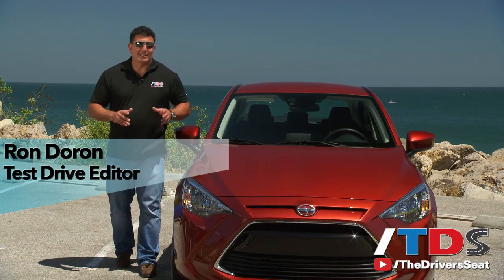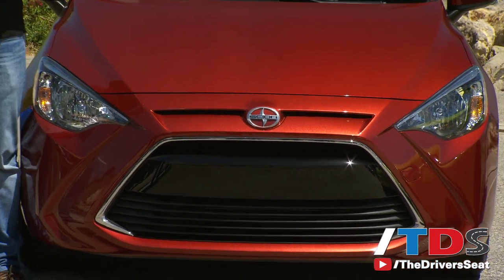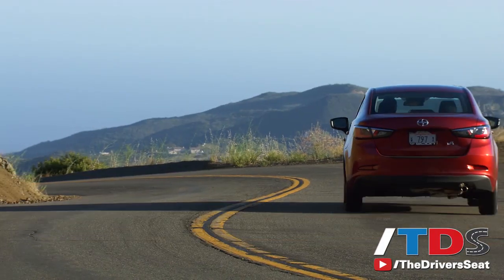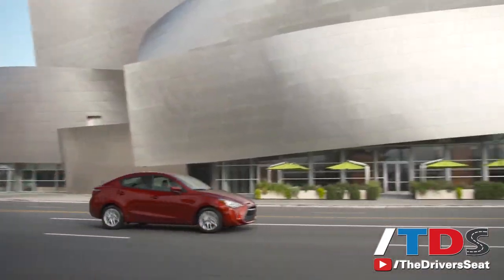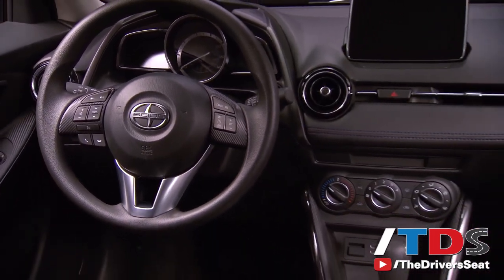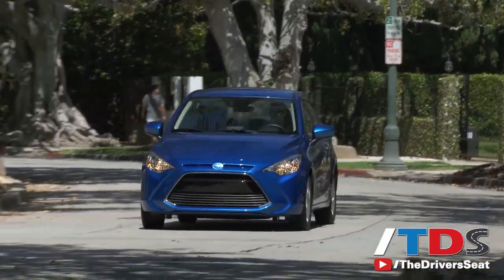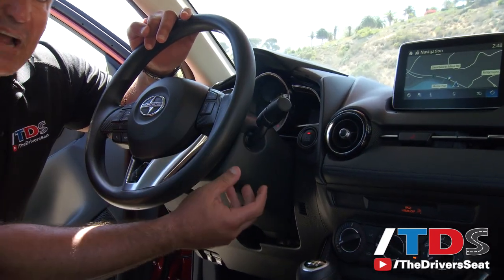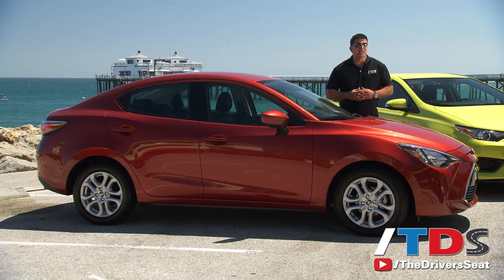2016 Scion iA - FIRST DRIVE & REVIEW!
Ron Doron reviews the all-new Scion iA, a sub-compact 4-door sedan that is manufactured by Mazda for Scion.